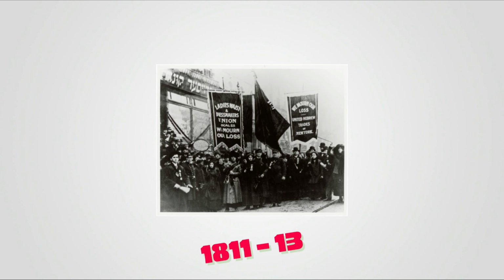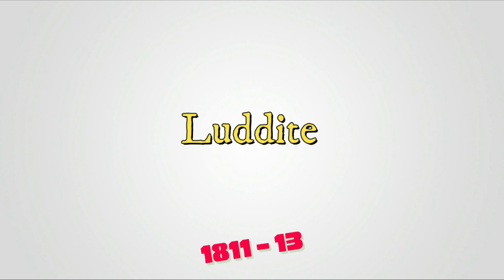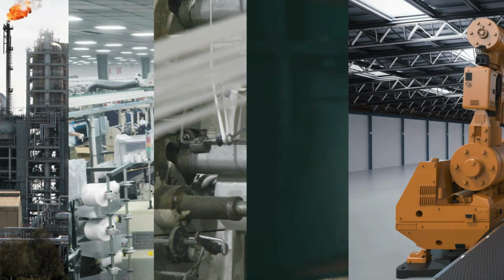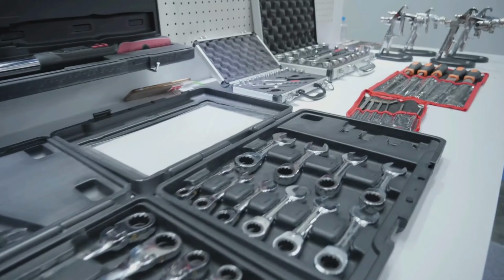Industrial Revolution Timeline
The Industrial Revolution wasn’t just about steam engines and steel. It was also about human struggle, progress, and adaptation. We’ll explore its impact on labor, trade, and social movements, while looking at the key inventions and ideas that powered each phase.

1760s
The Industrial Revolution begins in Great Britain. About 1764 James Hargreaves conceives the idea for a yarn-spinning machine called the spinning jenny.
Another influential innovation is James Watt’s steam engine. In 1764

1770s
Richard Arkwright is the first to use Watt’s steam engine to power textile machinery.
In 1779 Samuel Crompton invents the spinning mule, a cross between machines invented by Arkwright and Hargreaves.

1780s
Edmund Cartwright invents a crude power loom

1793
Samuel Slater, a former apprentice to Jedediah Strutt (partner of Arkwright), constructs versions of Arkwright’s machinery and establishes a cotton mill in Pawtucket, Rhode Island, the first successful cotton mill in the United States.

1807
Two Englishmen, William and John Cockerill, bring the Industrial Revolution to Belgium by developing machine shops at Liège.

1811–13
Social opposition to industrialization begins to arise. Luddites, people opposed to industrialization, attack factories in a number of towns across Great Britain, destroying textile machinery, which is displacing them. The textile craftsmen who participate in these attacks generally eschew violence against persons and often enjoy the support of locals in these areas. (The term Luddite is now used broadly to signify individuals or groups opposed to technological change.)

1834–59
In the United States Cyrus McCormick invents several machines used to mechanize farming. His mechanical reaper, patented in 1834, revolutionizes harvesting, making it quicker and easier.
Elias Howe’s sewing machine, patented in 1846, makes the manufacture of clothing less expensive.
In 1859 Edwin Drake completes the drilling of the first productive oil well in the United States, near Titusville, Pennsylvania.

1862–69
The United States begins building a transcontinental railroad in 1862 to connect the East Coast with the West Coast. Work progresses from both sides of the country, meeting at Promontory, Utah, in 1869.

1876
Alexander Graham Bell patents his telephone. Networks of telephone lines are built quickly across the United States.

1879–82
In 1879 Thomas Edison introduces the modern age of light when he invents the incandescent lightbulb.

1903
At Kill Devil Hills, North Carolina, aviation pioneers Orville and Wilbur Wright achieve the first powered, sustained, and controlled airplane flight.

Late 19th and 20th centuries
In 1913, for instance, Henry Ford introduces assembly-line methods in the manufacture of his Model T Ford. Parts are assembled on a moving conveyor belt, and the Model T takes shape as it moves from one work station to the next.